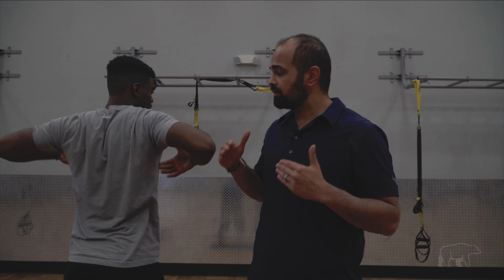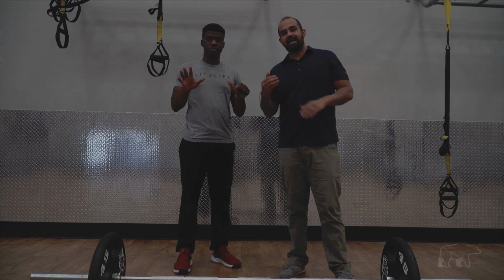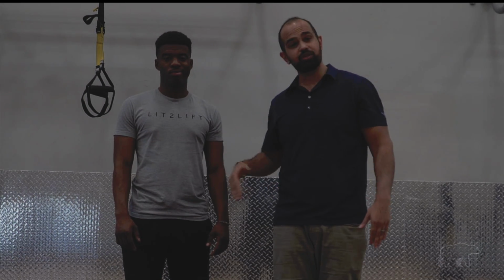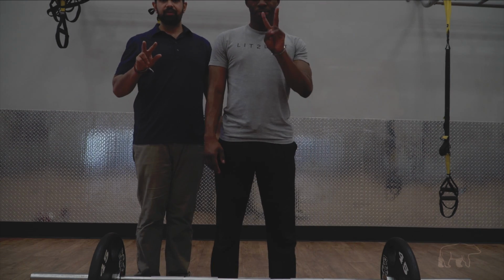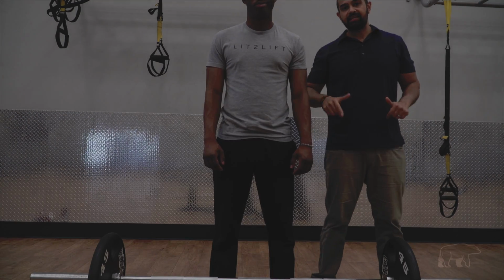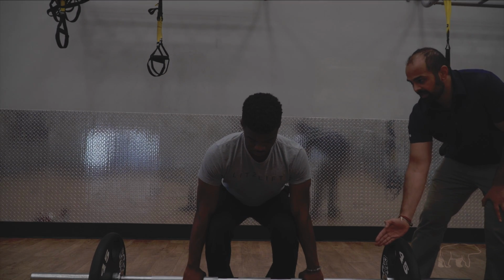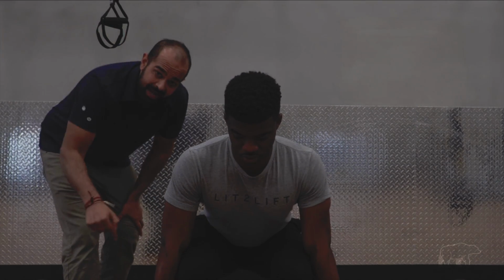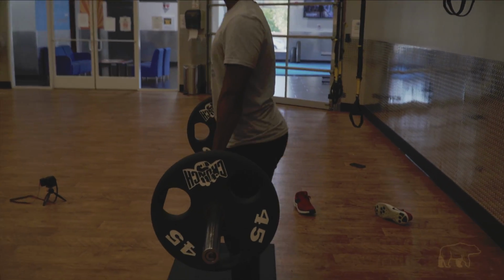Five Minute Friday Episode 2 - The Deadlift - 5 things before you lift the bar!!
Welcome to Episode 2 of Five Minute Friday!

On today's episode, we discuss my tips on making sure your deadlift form is efficient and injury proof!